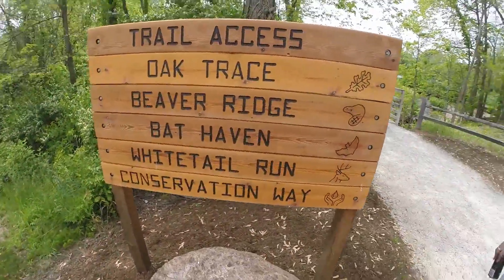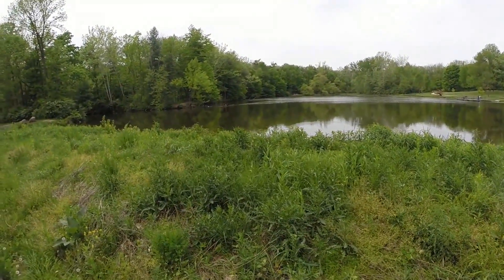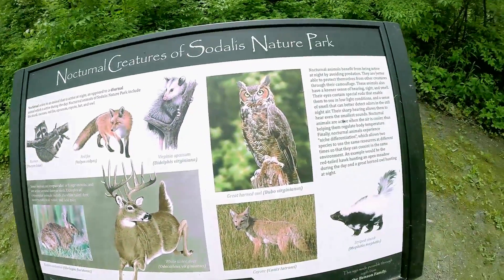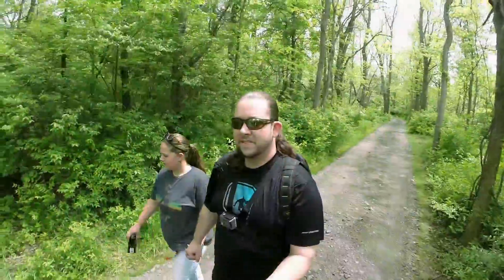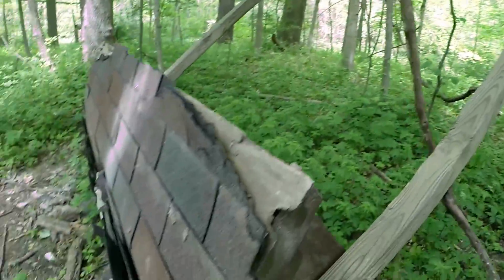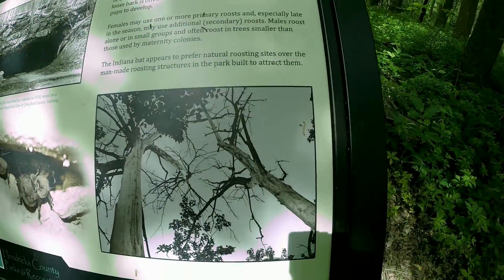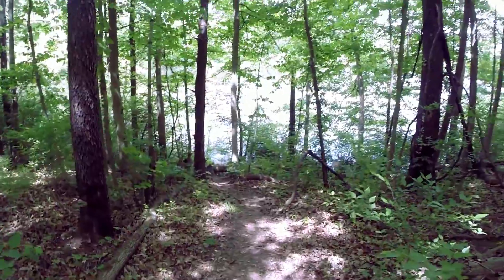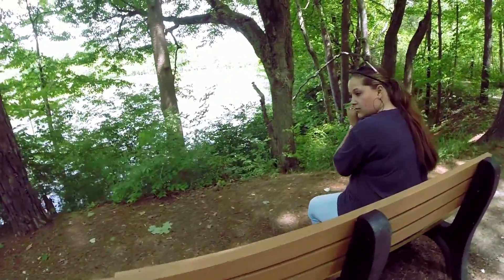Tour Sodalis Nature Park | Plainfield, IN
Join Matt and Sara as they take a hike at Sodalis Nature Park in Plainfield, IN. This is a beautiful park that is full of surprises! If you get the chance to see this amazing place, we highly recommend that you do! You will enjoy many trails, beautiful views and an abundance of wildlife. Fishing is also allowed, so bring your poles!